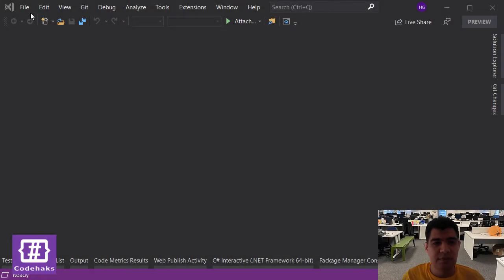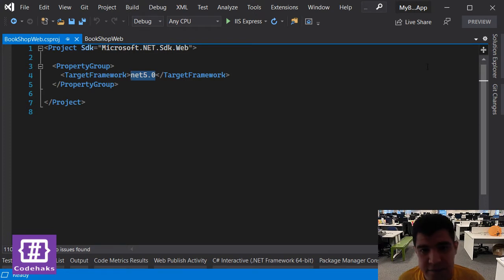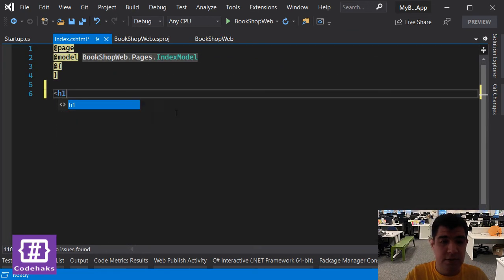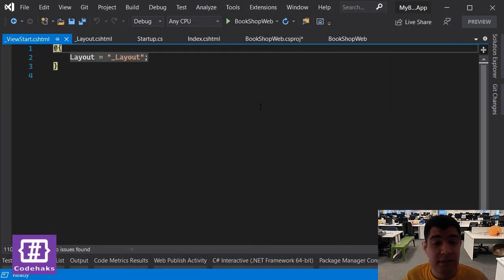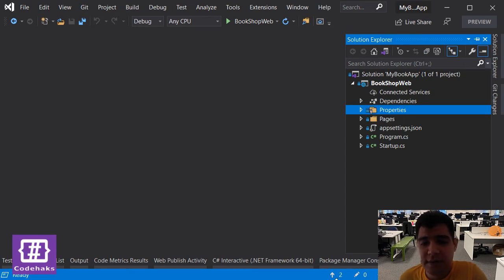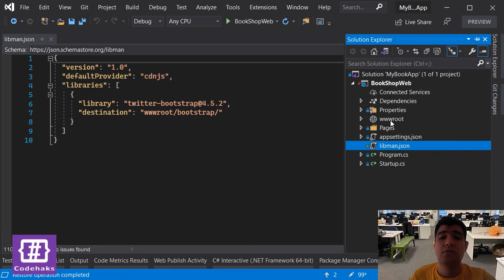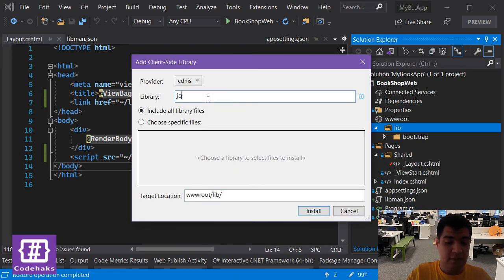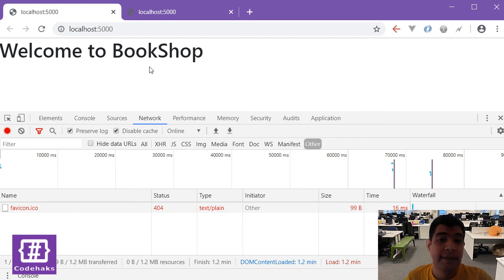01 - Creating Web App with ASP.NET Core 5.0, MongoDb and Vuejs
In this tutorial series I'm going to create a simple CRUD application using ASP.NET Core 5.0 and C# 9.0. For database I'm going to use MongoDb and it's going to be singe page application using Vue.js. I'm going to demonstrate how to use ajax to call Web API back-end  and how to use two way data binding in Vuejs. if you are a newbie and want to get started in ASP.NET Core as easy as possible then this course is for you.